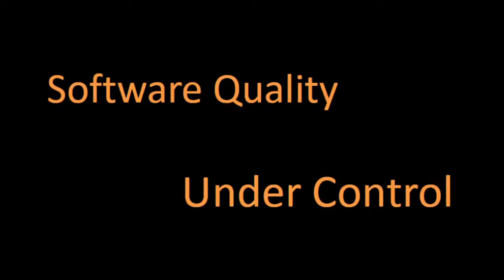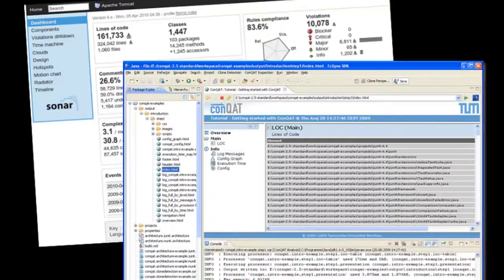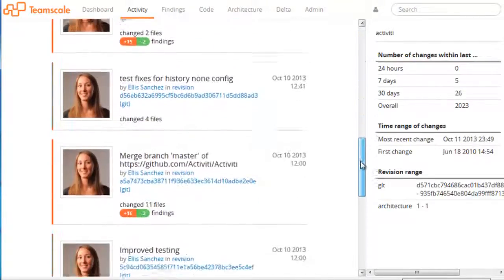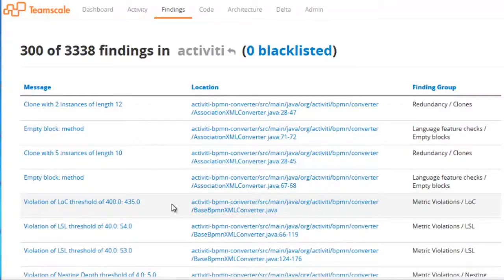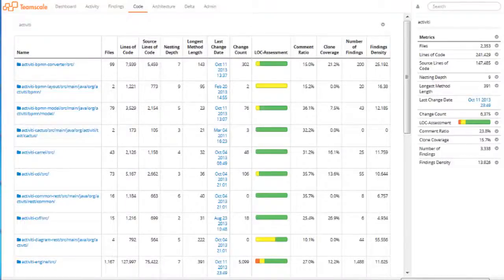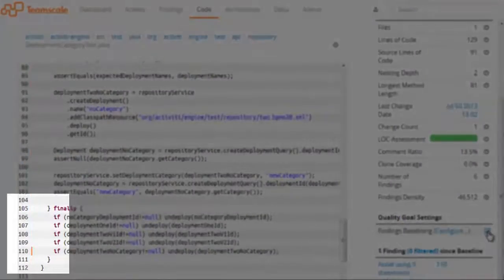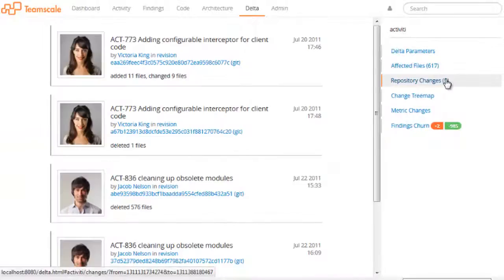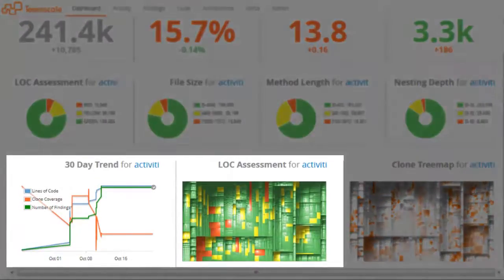Teamscale - Real Time Software Quality Control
A short introduction to software quality analysis and management with Teamscale.